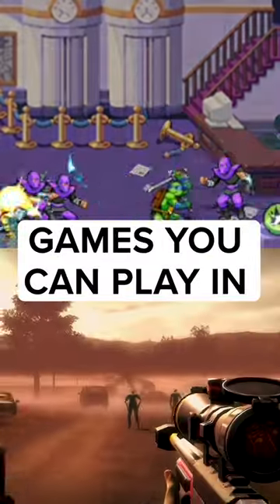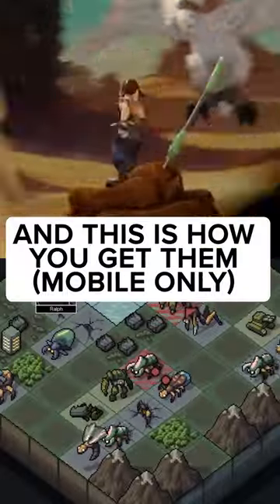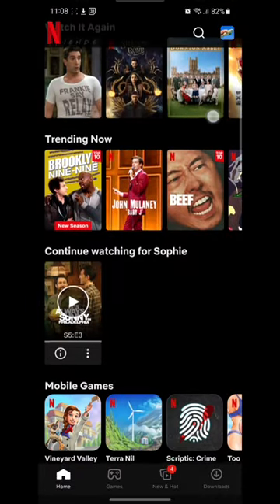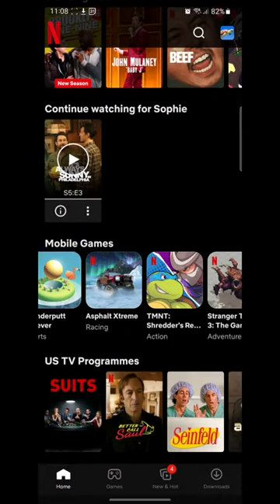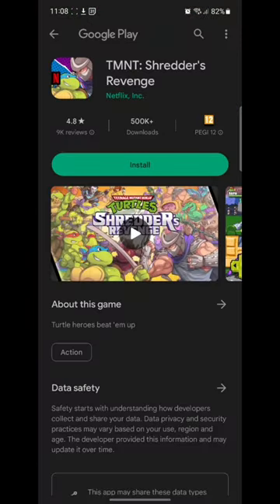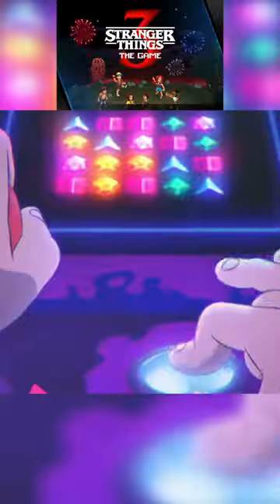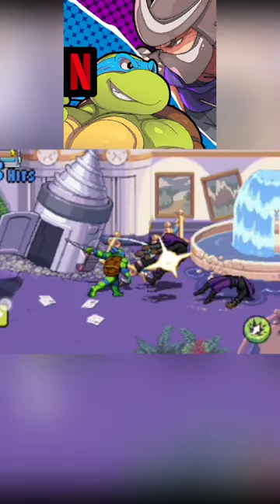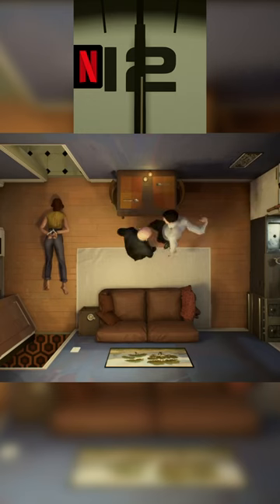Netflix FREE GAMES! How to play them on your mobile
One of the lesser-known features of Netflix is the FREE mobile games section which gives Netflix users access to a plethora of games that are great fun and quick to install...